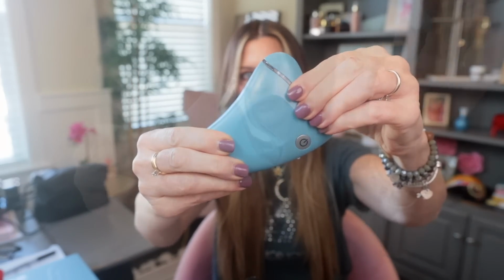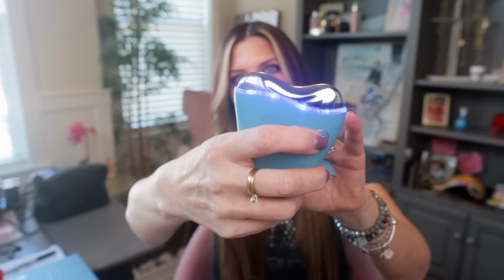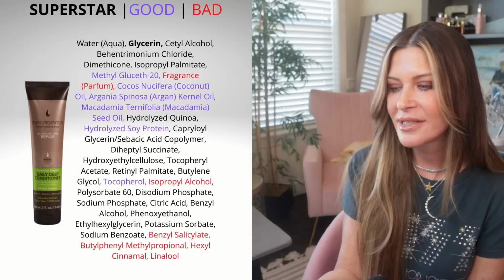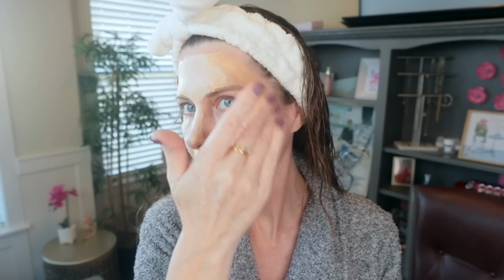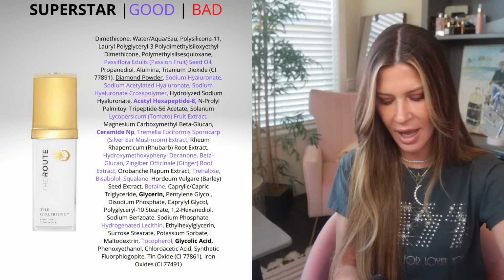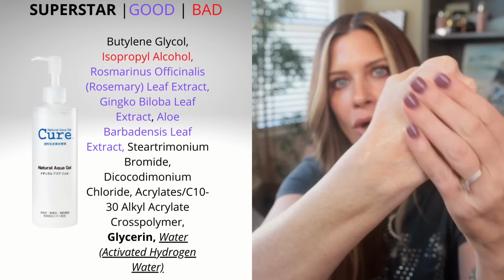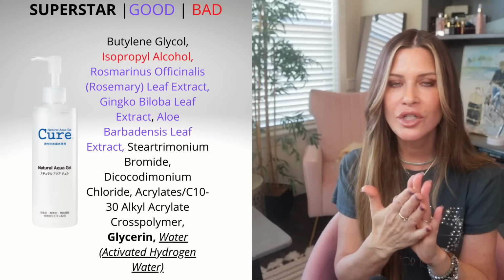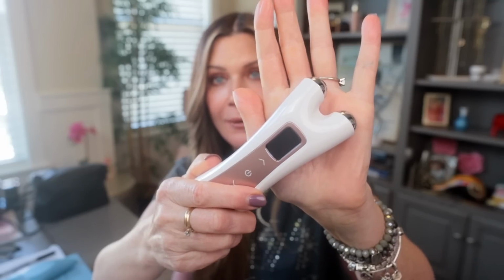THE 8 BEST AMAZON BEAUTY FINDS this year so far! Unique, fun finds :)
Emay Plus All in One Skin Massager, Gua Sha
No longer available, try this instead

Facial Massage Roller

Macadamia Hair Mask
Macadamia Daily Deep Conditioner

The Route Beauty The Party Peel (sells out often)

Cure Natural Aqua Gel
NOTE! This does have alcohol-so if you are sensitive please consider that.  I hydrate right after with no issues but if I didn't it might leave my skin smooth...and tight.  Just want you to be aware :)

Trophy Skin RejuvatoneMD Jenu (now only available on Ebay or Postmark)